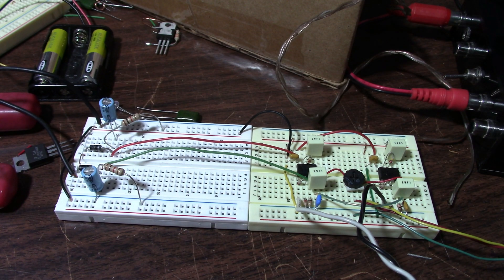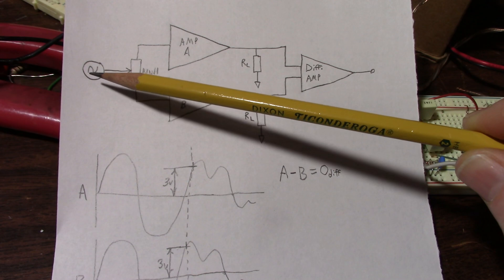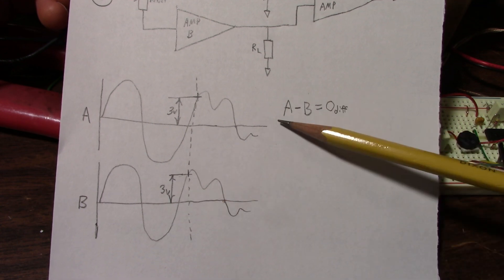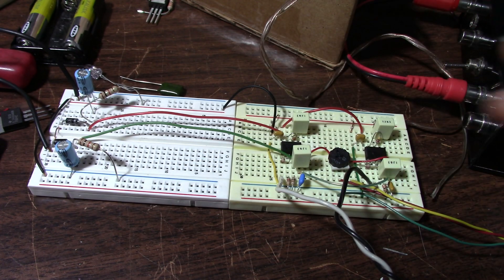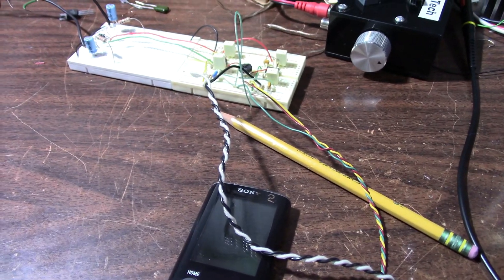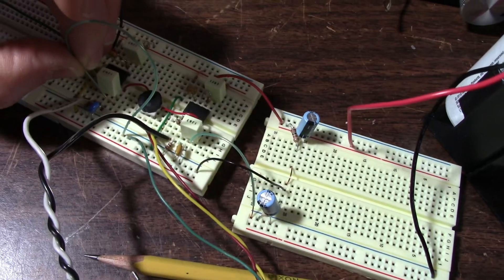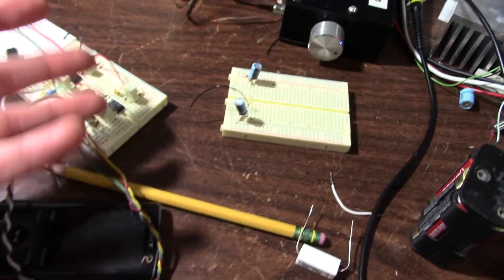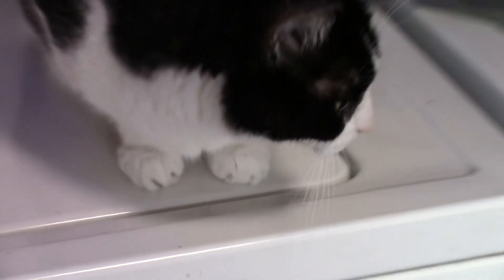Nulling operational amplifiers to find differences in the output signal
Audio spectrum null test to see if there is a difference in the signal between different op amps and when used with different power supplies.